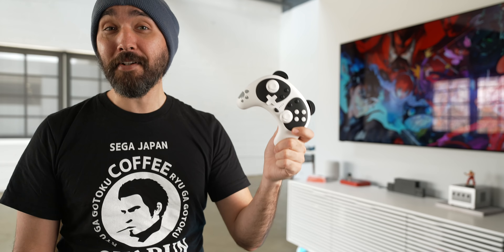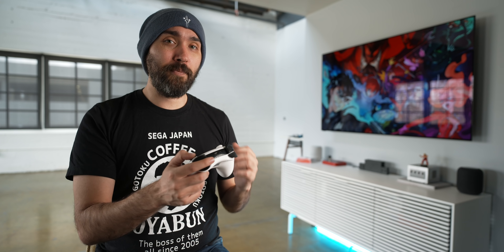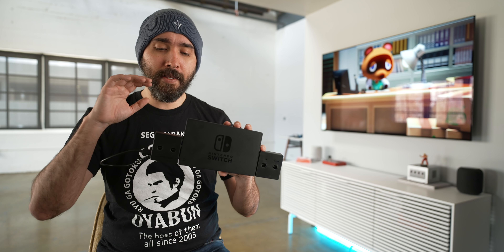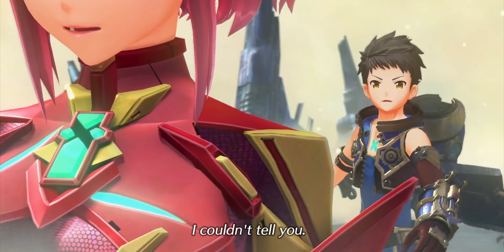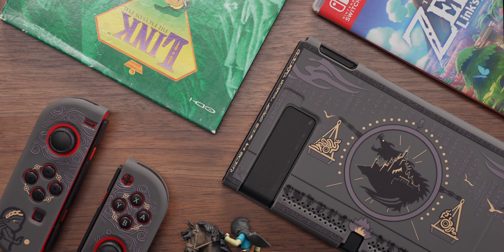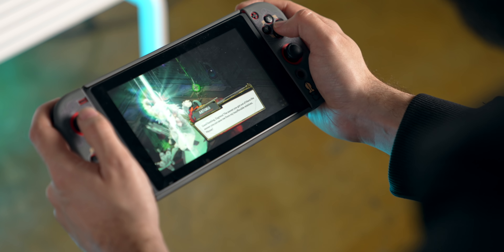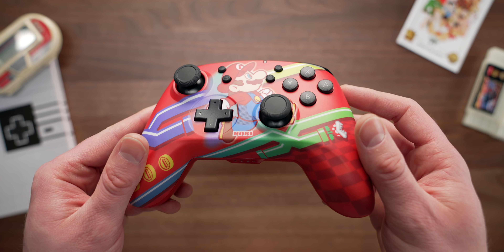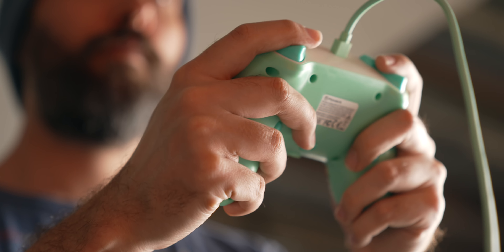NEW Nintendo Switch Accessories for 2021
New Switch Accessories for 2021! New controllers, shells, and the. hyperpodium?

Wanna grab something from the video?
Panda Controller
Zelda Case
PowerA Wired Controller
Hori Wireless Controller